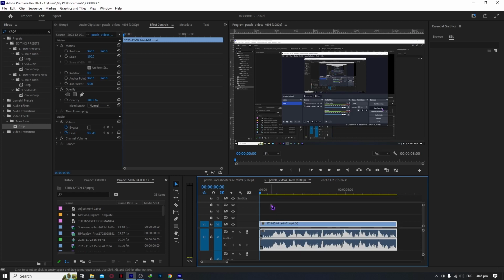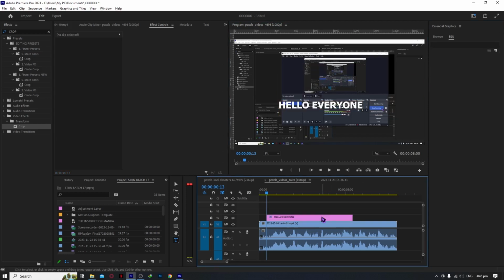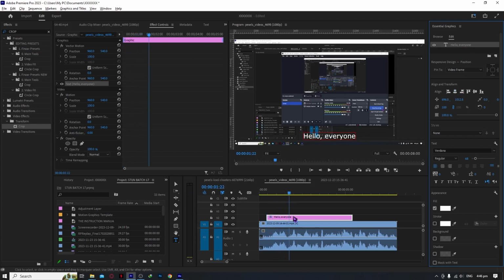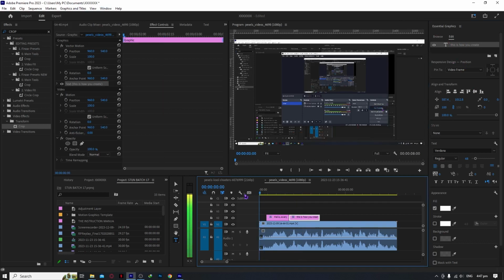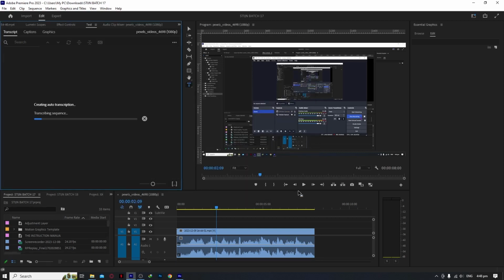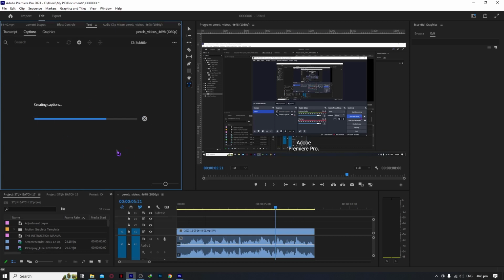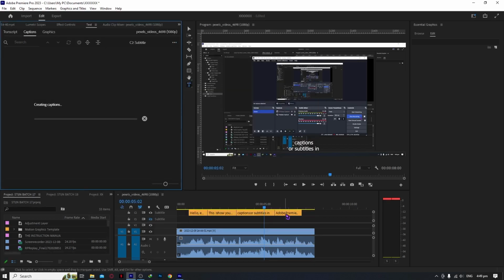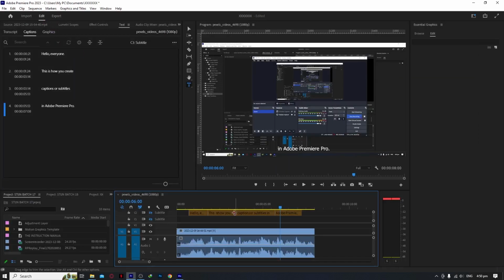How To Add Caption/Subtitle Easily On Your Videos In Premiere Pro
Do you want to know how to add captions or subtitles easily to your videos in Premiere Pro? This video is for you! Learn the step-by-step process of adding captions or subtitles to your video content using Adobe Premiere Pro. Follow the tutorial, and you'll be able to make your videos more accessible and engaging. Let's get started!